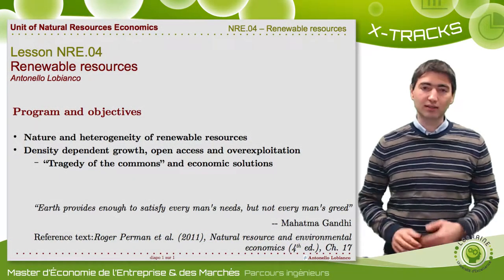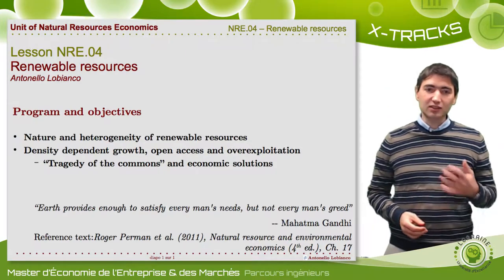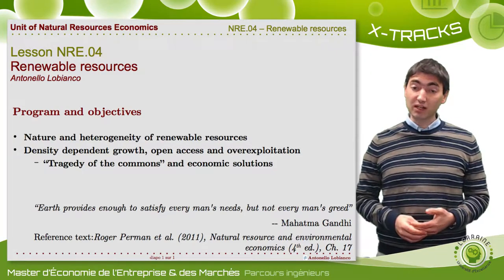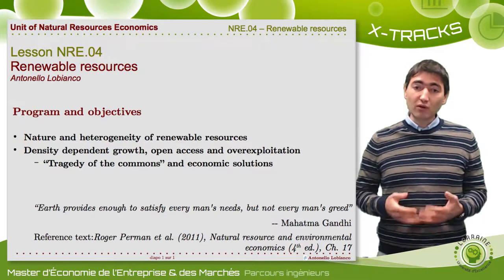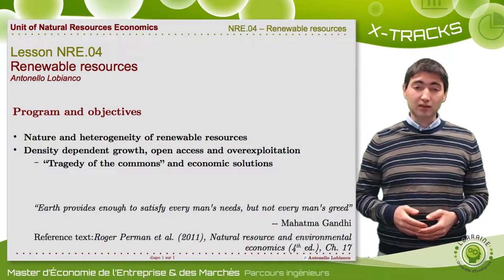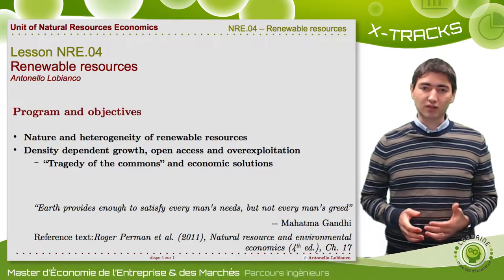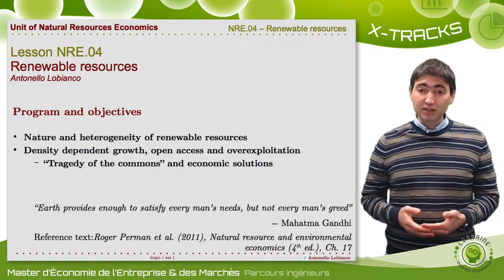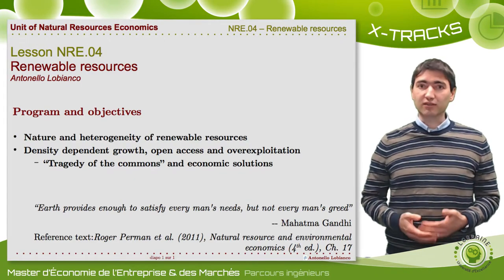NRE04 00 Renewable resources Introduction